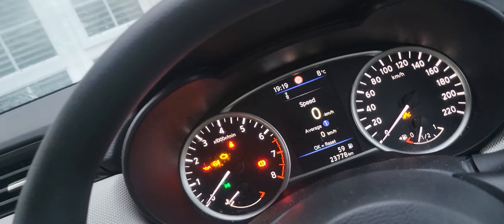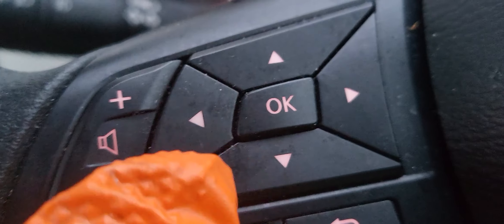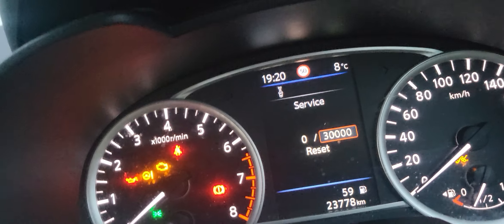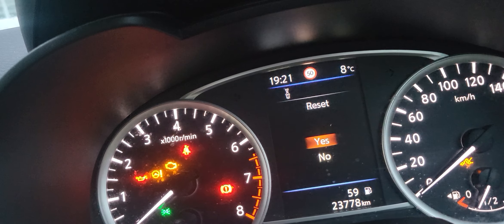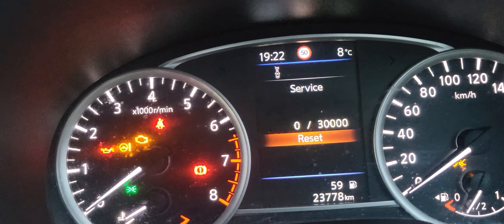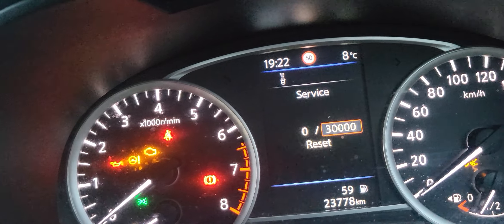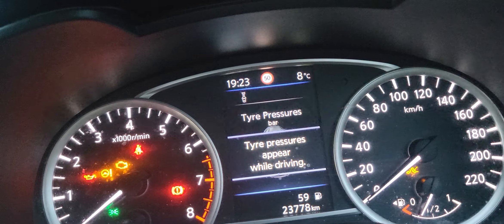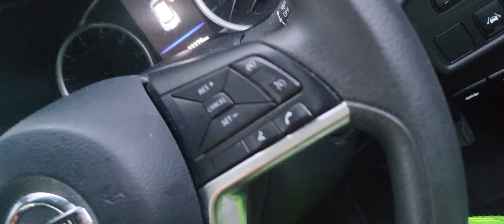how to reset service interval Nissan Micra 191